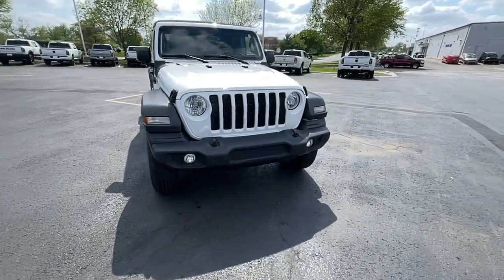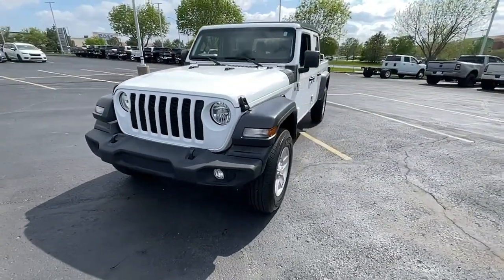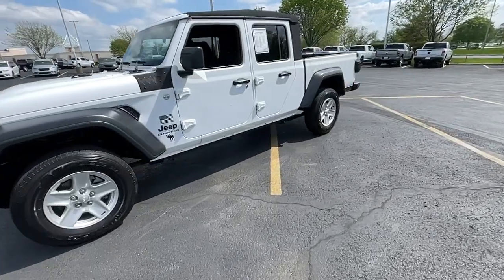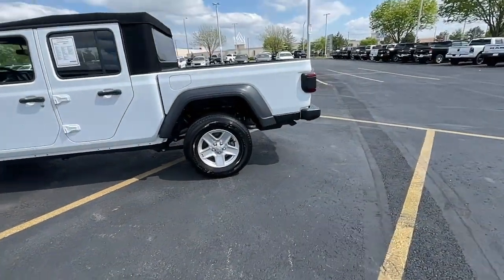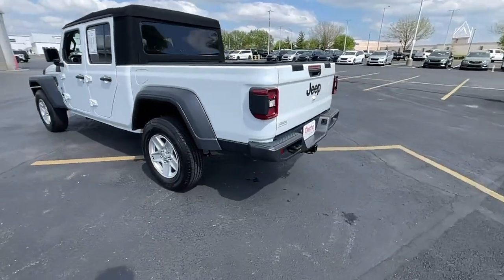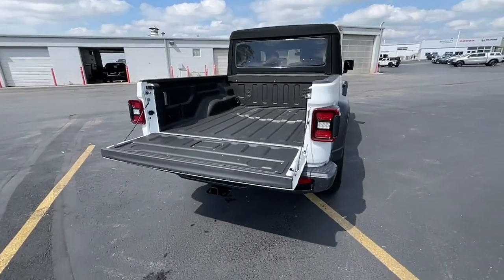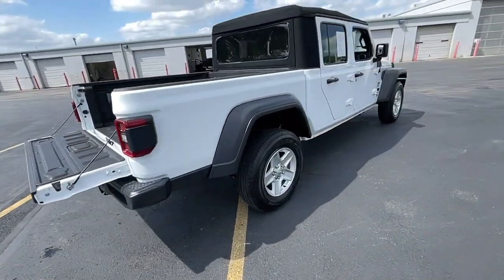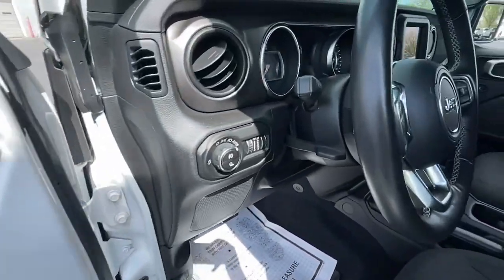2020 Jeep Gladiator Olathe, Overland Park, Lawrence, Kansas City, Lee's Summit PL545415A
Bright White Clearcoat Used 2020 Jeep Gladiator Sport available in 15500 W. 117th Street, Olathe, Kansas at Olathe DCJR. Servicing the Olathe, Overland Park, Lawrence, Kansas City, Lees Summit, KS area.

Olathe DCJR
15500 W 117th Street

Certified. Bright White Clearcoat 2020 Jeep Gladiator Sport 4WD 8-Speed Automatic 3.6L V6 24V VVT Gladiator Sport 4D Crew Cab 3.6L V6 24V VVT 8-Speed Automatic 4WD Black Cloth Automatic Headlamps Blind Spot & Cross Path Detection Cold Weather Group Convenience Group Deep Tint Sunscreen Windows Front 1-Touch Down Power Windows Heated Front Seats Heated Steering Wheel Leather Wrapped Steering Wheel LED Taillamps Normal Duty Plus Suspension ParkSense Rear Park Assist System Power Heated Mirrors Power Tailgate Lock Quick Order Package 24S Remote Keyless Entry Safety Group Security Alarm Speed Sensitive Power Locks Sun Visors w/Illuminated Vanity Mirrors Universal Garage Door Opener Wheels: 17 x 7.5 Tech Silver Aluminum.brbrRecent Arrival! Odometer is 13649 miles below market average!brbrFCA US LLC Certified Pre-Owned Details:brbr  * Vehicle Historybr  * Warranty Deductible: $100br  * Powertrain Limited Warranty: 84 Month/100000 Mile (whichever comes first) from original in-service datebr  * Includes First Day Rental Car Rental Allowance and Trip Interruption Benefits. SiriusXM 3 month trial subscriptionbr  * Limited Warranty: 3 Month/3000 Mile (whichever comes first) after new car warranty expires or from certified purchase datebr  * Roadside Assistancebr  * Transferable Warrantybr  * 125 Point InspectionbrbrAwards:br  * NACTOY 2020 North American Truck of the Year   * 2020 KBB.com 10 Favorite New-for-2020 Cars